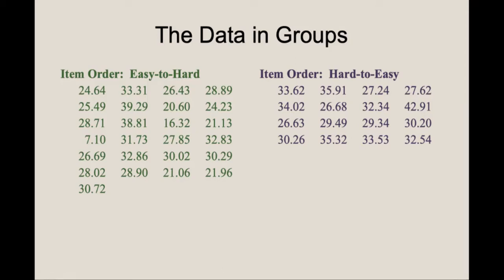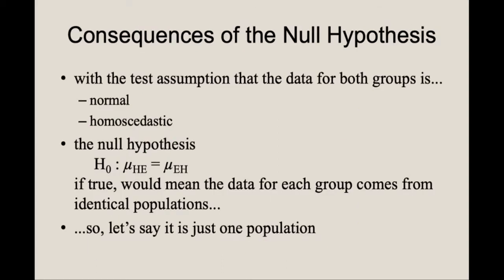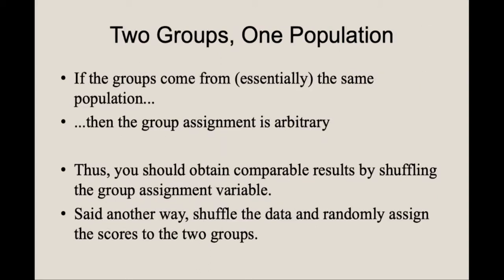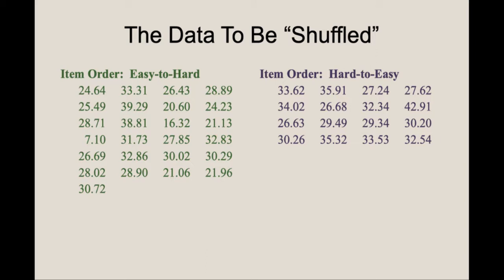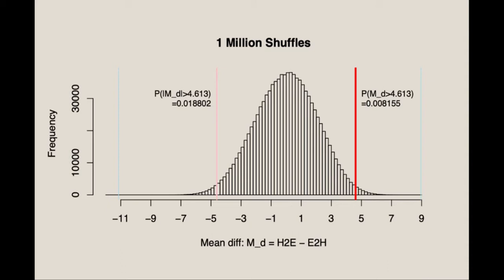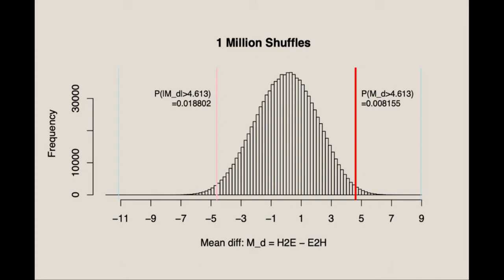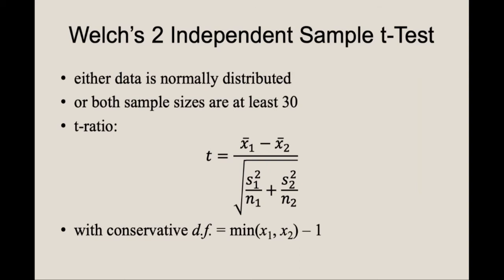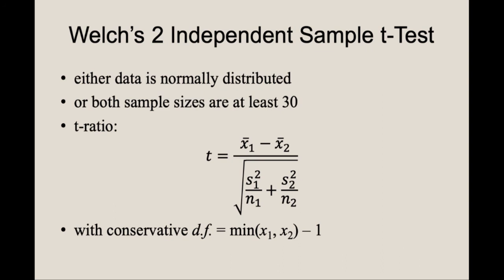Introduction to 2 Independent Sample t-Test (equal variance) - Part 5 of 5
This is video 5 in 5 of a short series of videos intending to introduce the 2 independent sample t-test (assuming two samples from populations with equal variance, a.k.a., the homoscedasticity assumption).  The videos demonstrate how you can calculate the pooled standard deviation, test statistic, and effect size using Excel.  Along with the introduction to the process of the test, a brief discussion of the type of research designs for which this test is most appropriate is presented.  The assumptions of the statistical test are briefly discussed, and the alternative 2 independent sample (Welch's test) is briefly mentioned.  Finally, a simulation is discussed to help establish a concrete understanding of the p-value in this context.